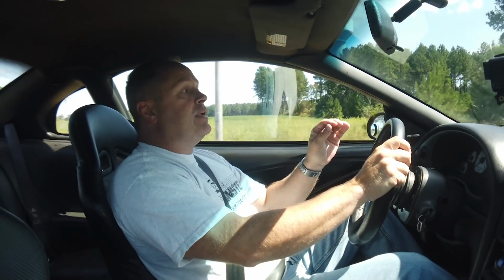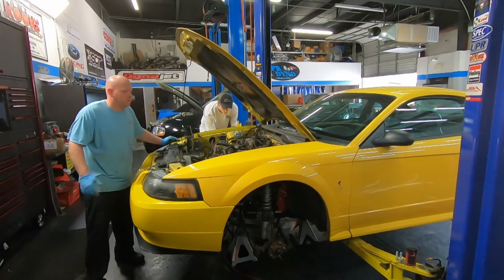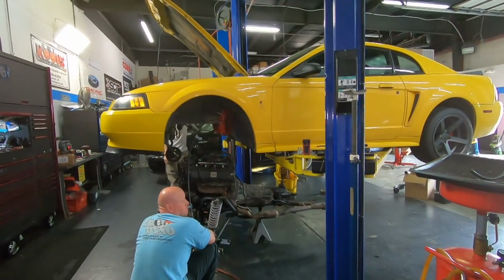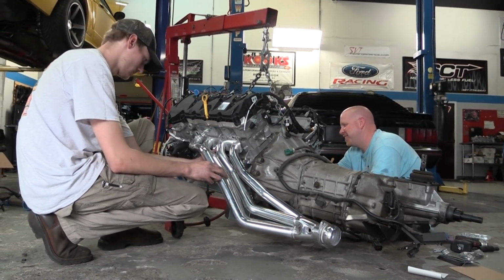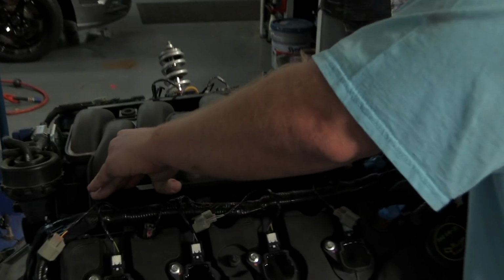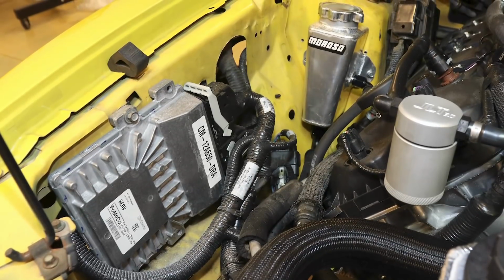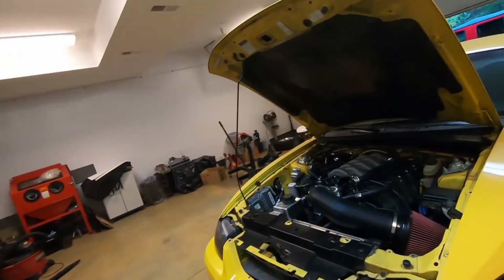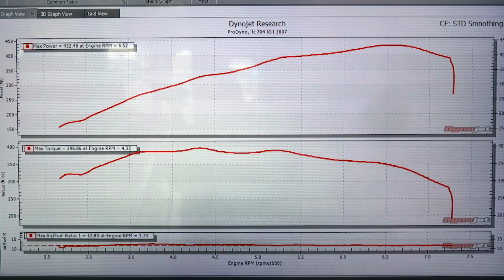Swapping a 470HP 5.0 Coyote into My Old Mustang (Former Magazine Project Car)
While I was still writing for Car Craft magazine, one of my last big projects was a 1999 Mustang GT buildup. This is the story of swapping in a new 5.0 Coyote V8 into the SN95 Mustang with the help of Pro Dyno in Fort Mill, SC. Dan DeSio and Paul Connor at Pro Dyno were instrumental in helping me avoid the usual pitfalls from such a project, and I cannot recommend Pro Dyno enough. And the end result? We went from 225 horsepower at the rear wheels from the tired old 4.6 Modular to 432 and a car that's an absolute blast to drive!

Please note: I got ahead of myself a bit doing the narration and misspoke. The transmission is a T45, not a T5. And the clutch and flywheel are ACT, not ATI. Thanks!

Ford Coyote Crate Engine
BBK Coyote Swap Long-Tube Headers
Moroso Road Racing Oil Pan
Hedman Oil Filter Relocation Kit
Moroso Battery Relocation Kit
ACT Clutch Pressure Plate & Clutch Kit
ACT Clutch Lightweight Flywheel
QA1 Tubular K-Member
Powermaster Alternator

(Note that Horsepower Monster may receive a percentage from products purchased through these links, so thanks in advance for helping out the channel!)